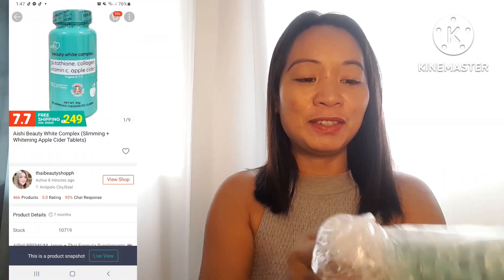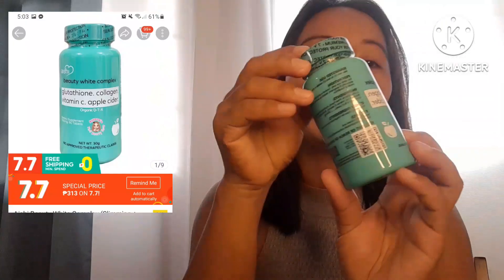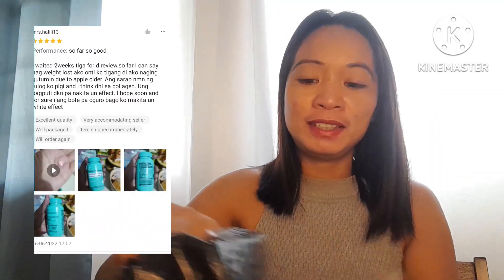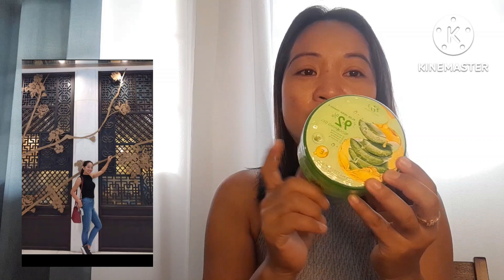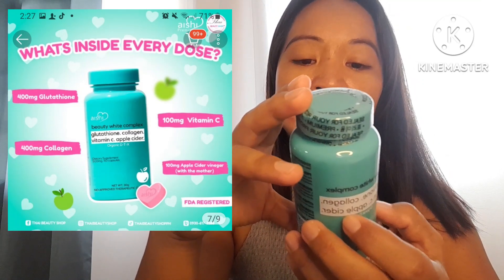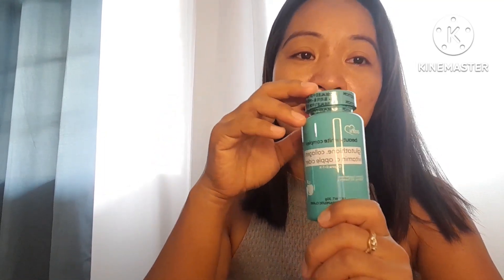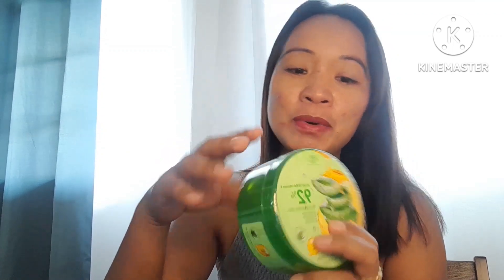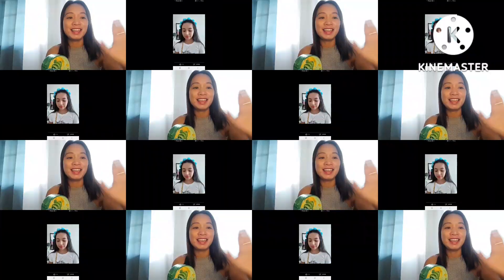AISHI BEAUTY WHITE GLOW SLIMMING REVIEW/UNBOXING /may apple cider na may gluta pa super sulit price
Product Description
AISHI PREMIUM Japan + Thai Formula ✨
Looking for Weightloss Supplement ❓
Aishi BEAUTY WHITE COMPLEX💚
No LBM ❌
No Constipation ❌
No Palpitation ❌

Description:
* ORGANIC DETOX
* Dietary Supplement
* 60 Tablets
* Fda Approved

Apple Cider Vinegar tablets deliver all the nutritional benefits of apple cider vinegar, and are provided in tablet form for those who don't enjoy the tart taste of vinegar.
Apple Cider Vinegar for weight loss:
-Studies have shown that consuming ACV can result in feeling fuller for longer periods of time. It also supports appetite reduction which in turn, can help with losing weight due to reduced caloric intake.

Suggested Use:
For adults, take two (2) tablets one to two times daily, preferably with a meal.

Warnings:
If you are pregnant, nursing, taking medications or have any medical condition, consult your doctor before use. Discontinue use and consult your doctor if any adverse reactions occur. Keep out of reach of children. Store at room temperature. Do not use seal under cap is broken or missing.